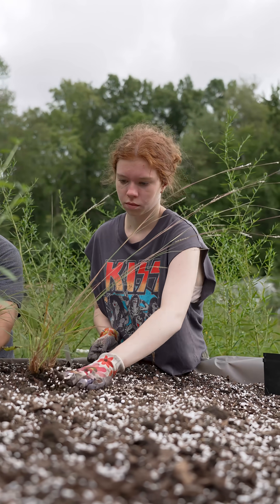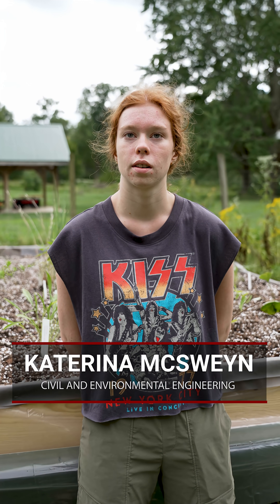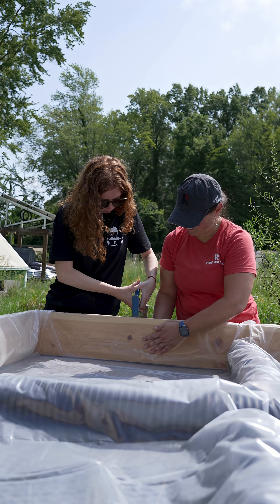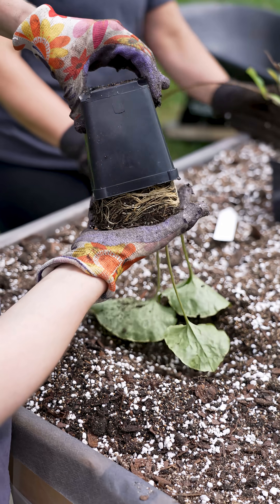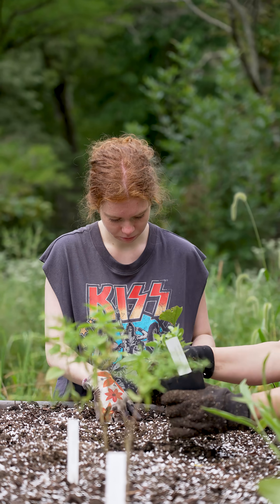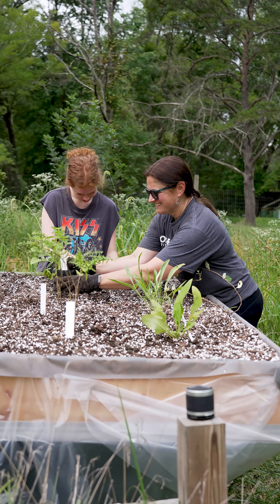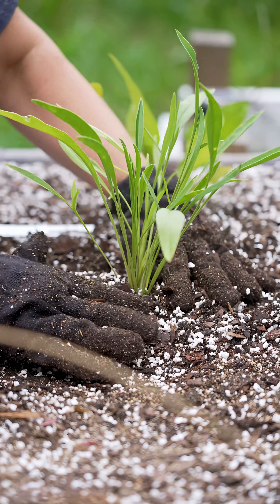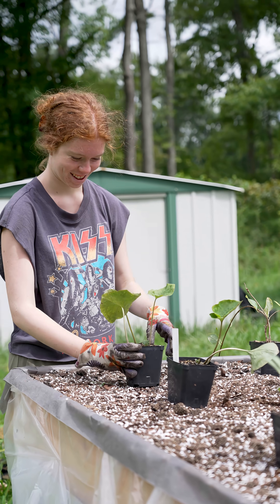From Freshman to Researcher: Green Roof Sustainability | Rose-Hulman Institute of Technology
After just her first year as a Civil and Environmental Engineering major at Rose-Hulman, Katerina McSweyn jumped into hands-on research exploring sustainability. Her project focuses on building a green roof model to study how native plants impact water runoff, moving beyond the traditional use of sedum on most U.S. green roofs.

From designing and constructing the model to selecting plant species and measuring runoff, Katerina is gaining valuable real-world experience while contributing new insights to sustainable engineering.